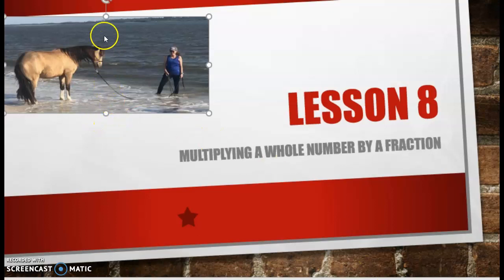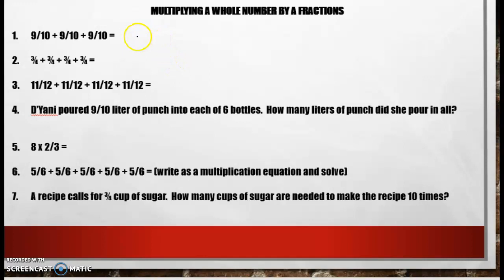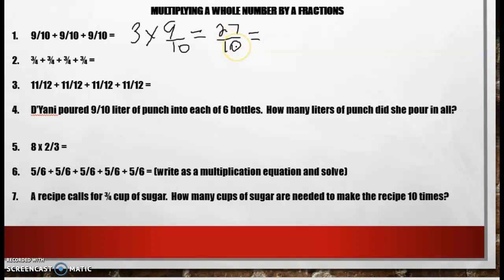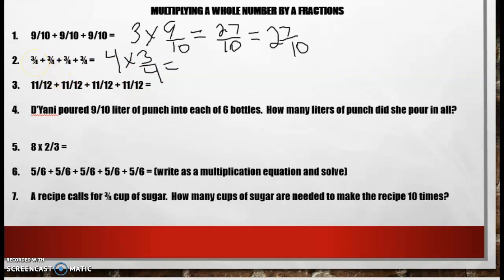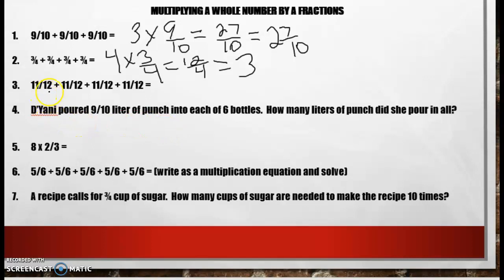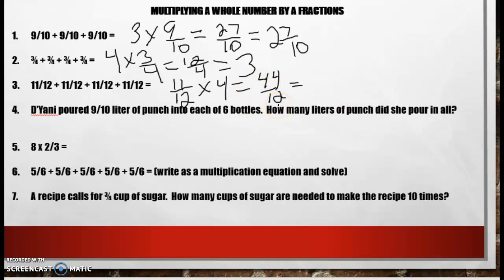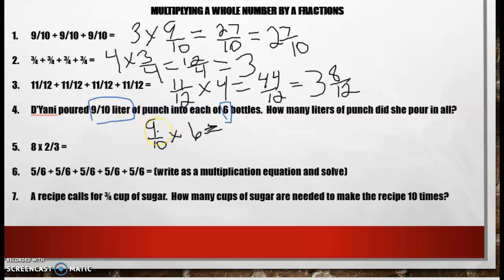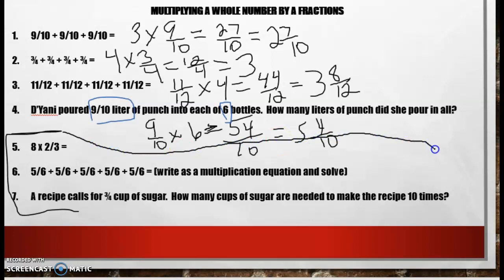Lesson 8 Multiplying a whole number by a fraction